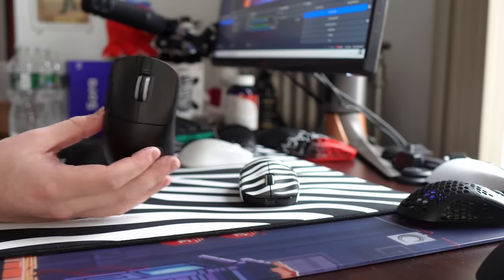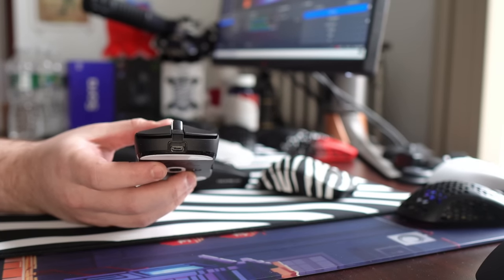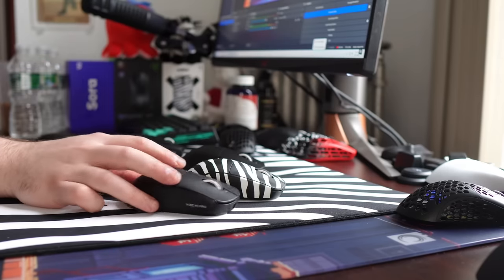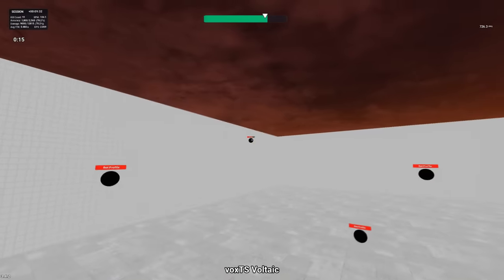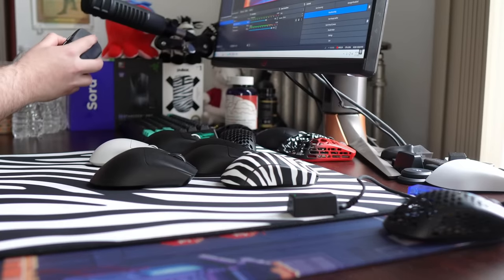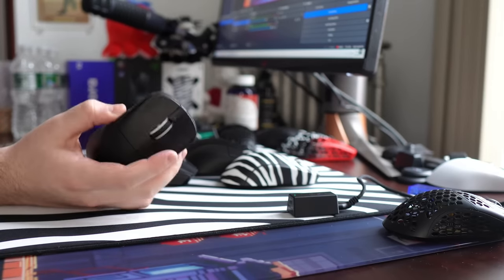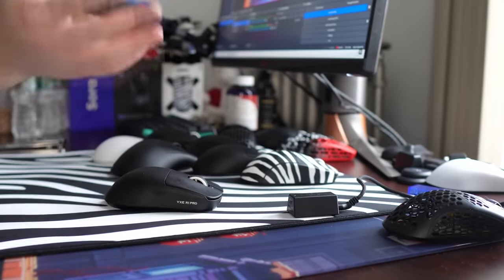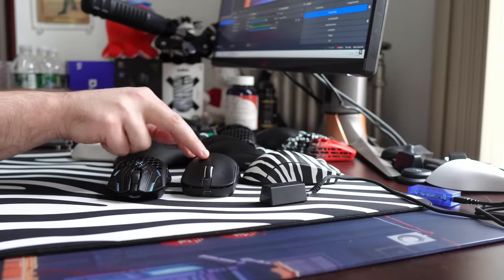VXE R1 PRO Mouse Review! KING of Budget Mice (SHOCKING)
Review of the VXE R1 Pro, the best budget mouse to ever grace the earth. Also touching on the pro max/SE versions. 49g, 4k compatible, x2 inspired shape, good coating, and BELOW $50. Shocking
0:00 Intro/Weight
1:00 Clicks
2:20 Shape
3:05 Sensor/Software
4:00 SE version
4:50 Coating
5:35 Side Buttons/Wheel
6:15 Build Quality
7:08 Stock Skates
7:50 Conclusion